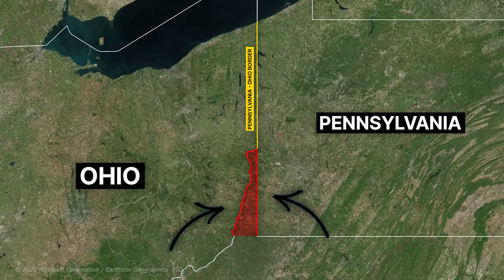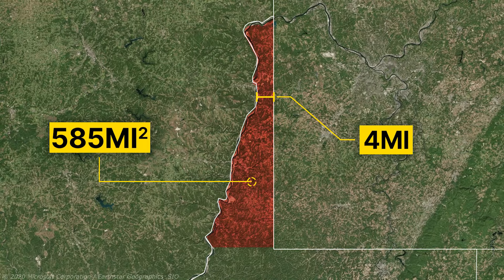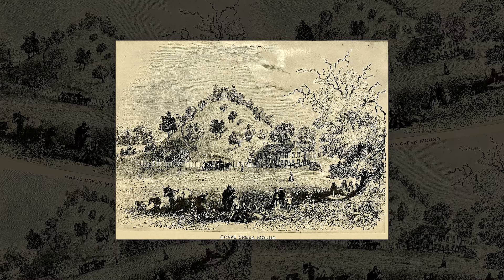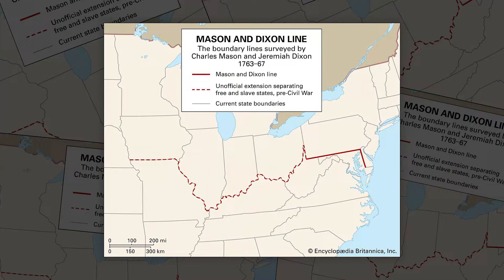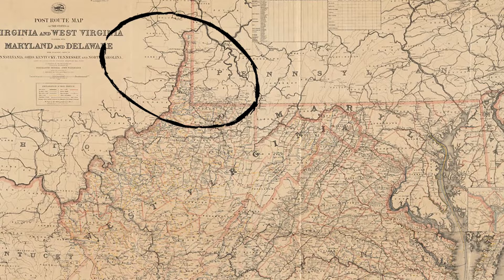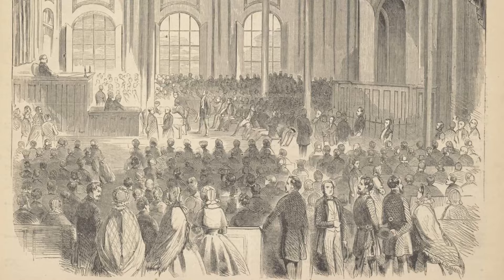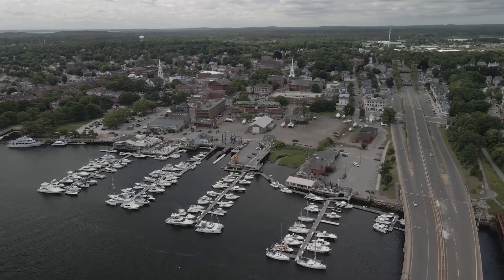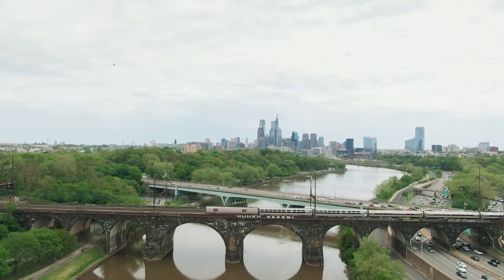Strange Border Between Pennsylvania - Ohio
Take a look at the borders of the two states of Pennsylvania and Ohio, which are located in the east of the United States; As you can see, in part of this border, there is a strange strip of land that has created an obstacle for the two states of Pennsylvania and Ohio. This region is a panhandle located in northern West Virginia that extends like a finger and penetrates into the neighboring states of Pennsylvania and Ohio. So what happened in the history of this unique region that created such a strange border for these two states?

geography tour is a channel that produces interesting facts and videos about the geography of countries and also talks about important political and economic issues of the countries of the world.